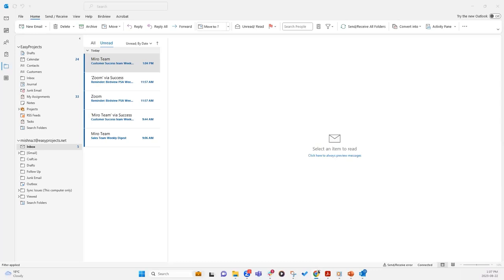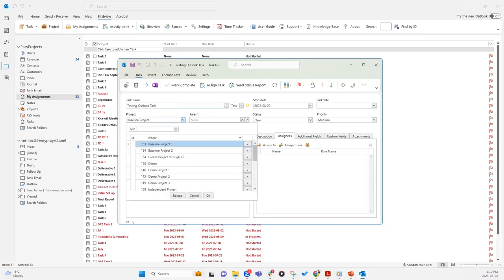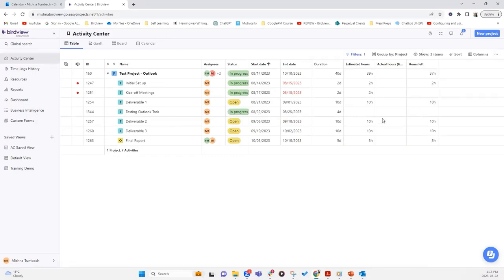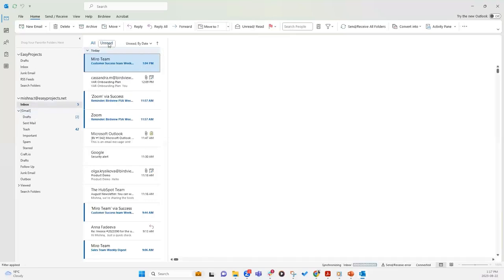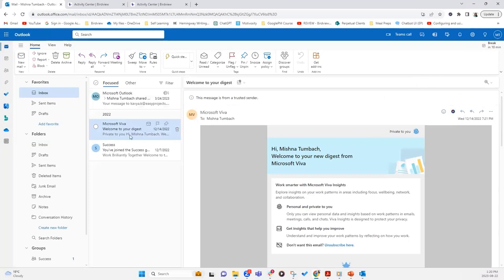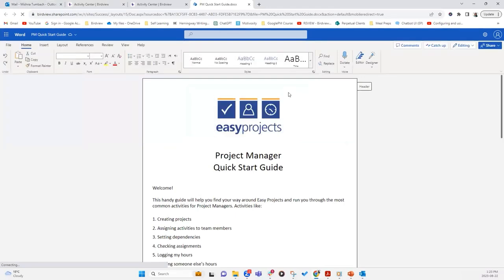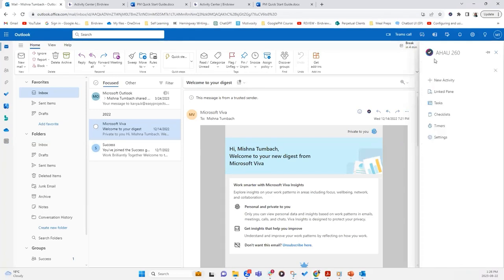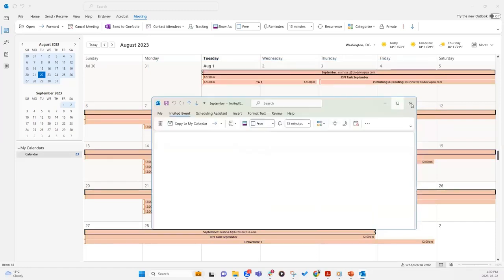Birdview's Outlook and Office 365 Plugin | Weekly Workshop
Learn how you can connect your Outlook to Birdview and successfully run projects through the Outlook interface.

Discover how you can use Outlook to:
🔸Convert messages to Projects or Activities.
🔸Track and manage your assignments.
🔸Log time for your assignments in Outlook.